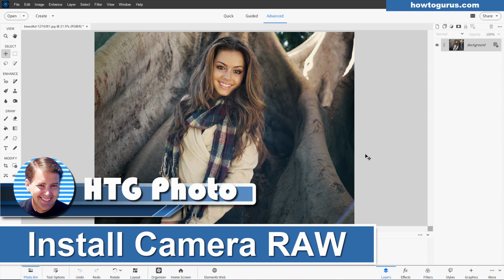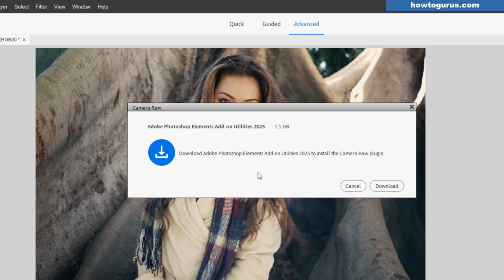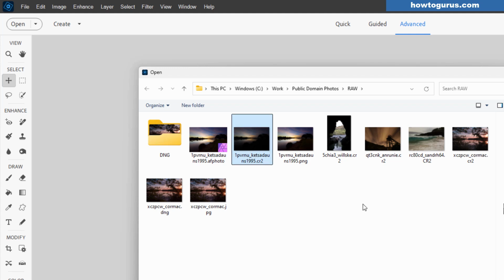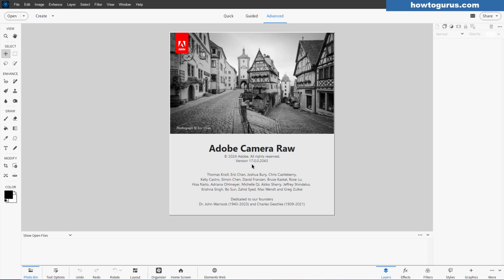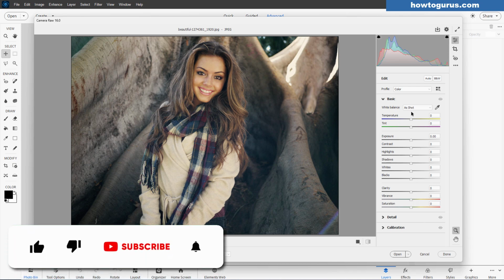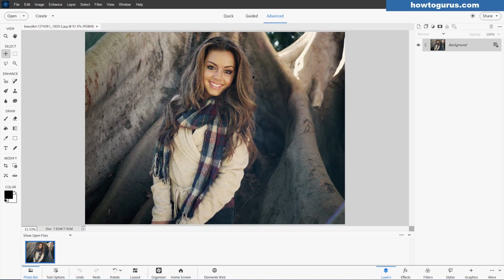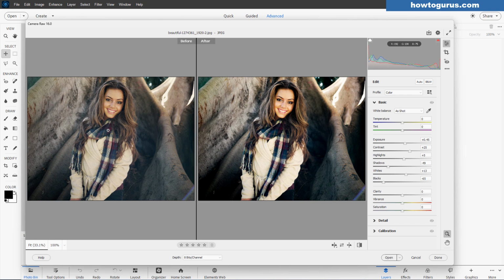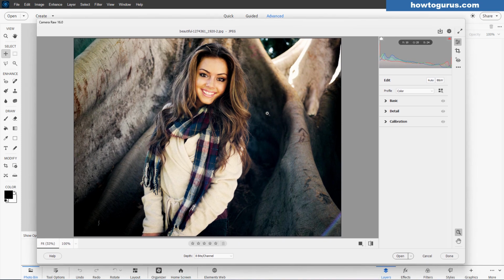The SECRET to Installing Camera RAW in Photoshop Elements (Easy & Quick!)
How to Install and Update Camera RAW in Photoshop Elements.  Having trouble opening RAW files in Photoshop Elements? Don’t worry! In this video, I’ll show you how to install and update Camera RAW so you can unlock full RAW editing capabilities. Whether your Camera RAW plugin is missing or outdated, this guide will help you fix it in just a few minutes! How to check your current Camera RAW version. Where to download the latest Camera RAW update. How to install Camera RAW in Photoshop Elements.

CHAPTERS:
00:00 Installing Camera RAW in Photoshop Elements
00:36 Download and Install in new PSE
01:06 Check intalled Camera RAW version
01:31 Install from Help Menu
01:57 Using Camera RAW
03:42 Get My Photo Coach for Photoshop Elements
04:17 Like and Subscribe